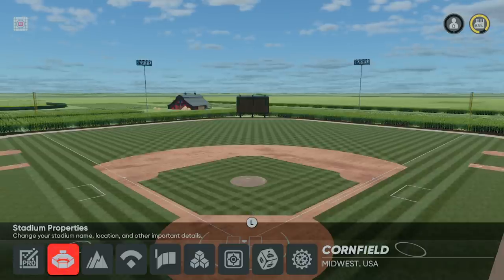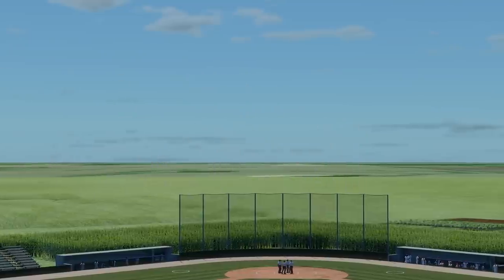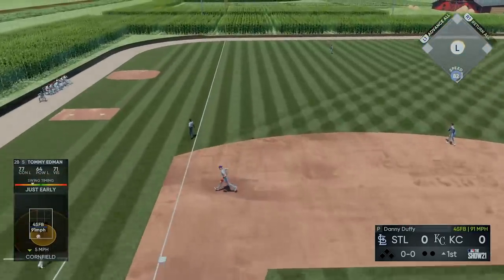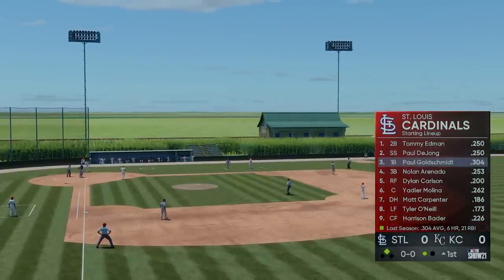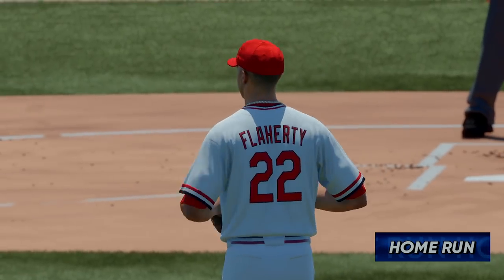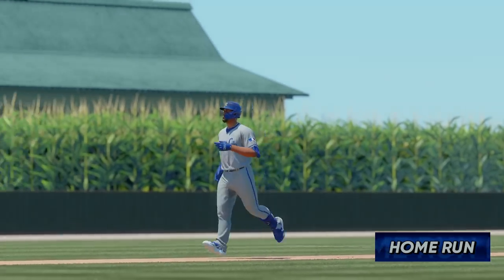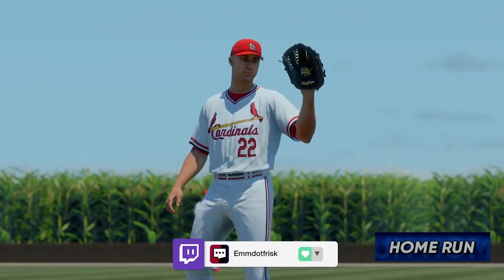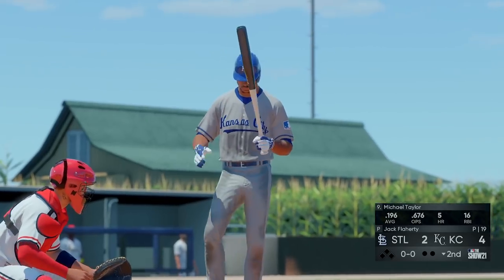500 FT HR's at the Field of Dreams in MLB The Show 21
You can play at the Field of Dreams in MLB The Show 21!!

Title
500 FT HR's at the Field of Dreams in MLB The Show 21
500 FT HR's at the Field of Dreams in MLB The Show 21
500 FT HR's at the Field of Dreams in MLB The Show 21